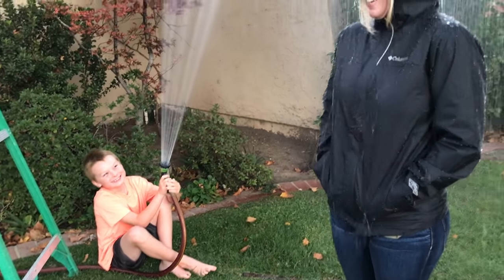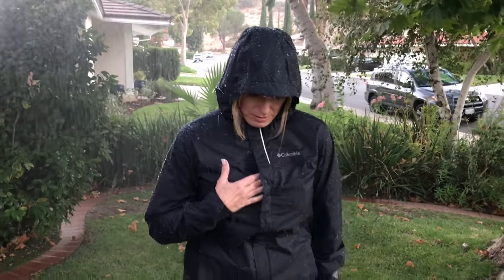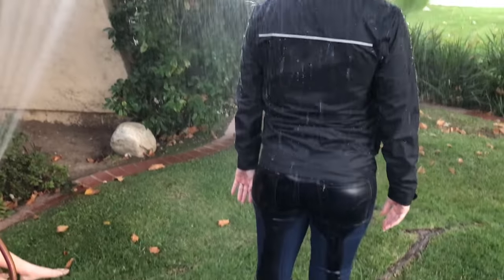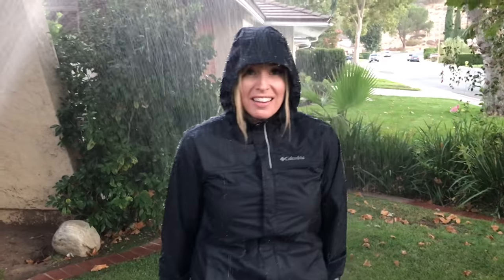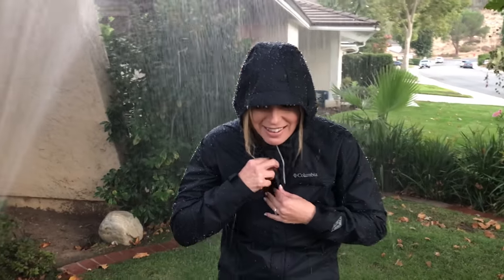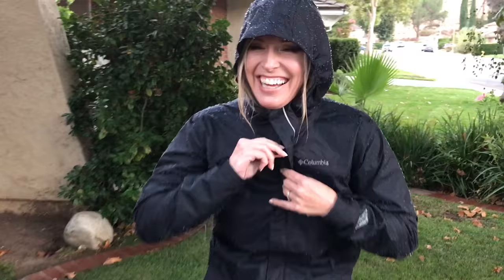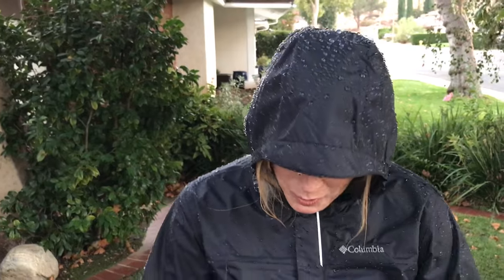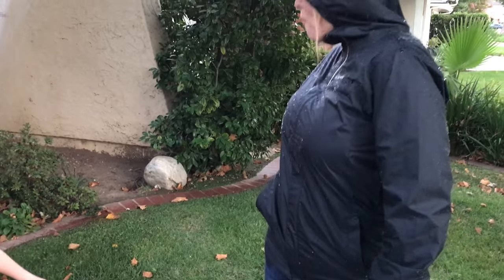Rain Jacket Fail - Outdoor Blonde Outtake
Hey Ya'll. I've been away for a hot little minute but I'm back. This time with an outtake that made the gang laugh.  Sometimes you just need to make mistakes to have fun.